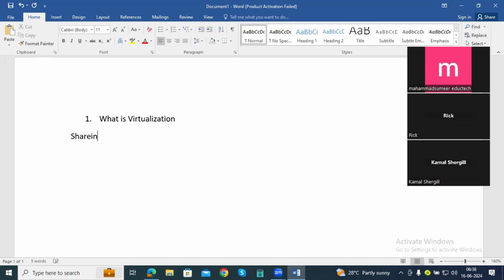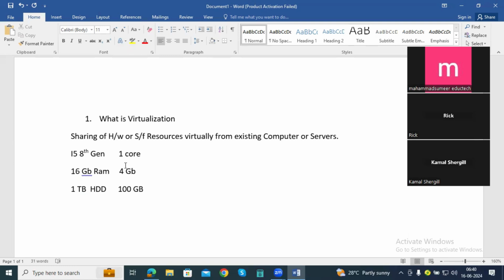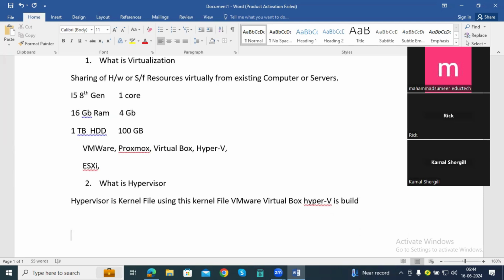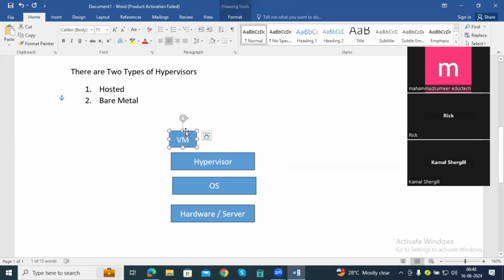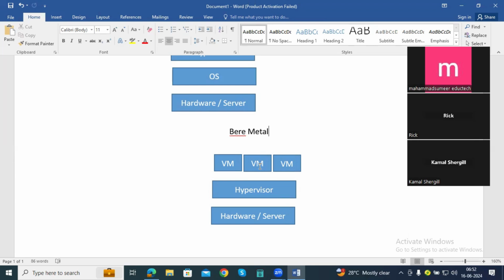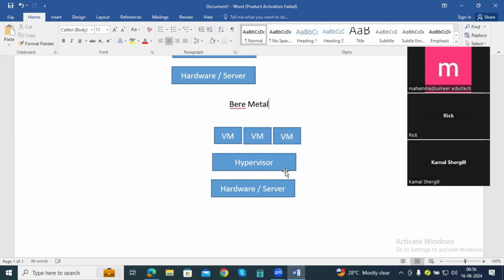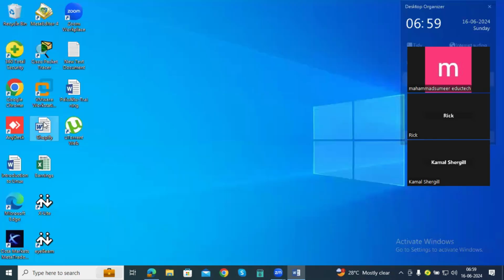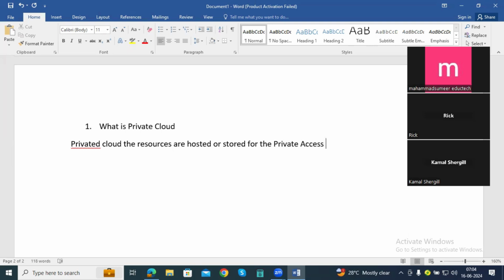Amazon Web Services - Day 1 Demo | Aws | Eduva Tech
This video explains the basic understanding of Amazon Web Services (AWS). We discussed about the EC2 Instances.